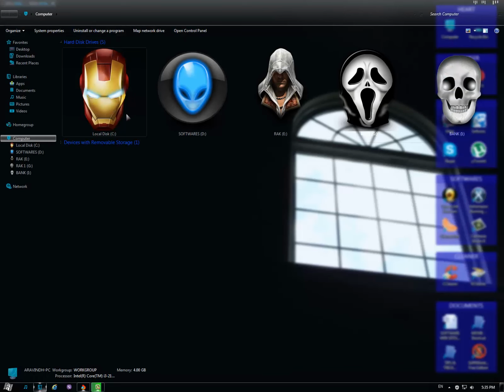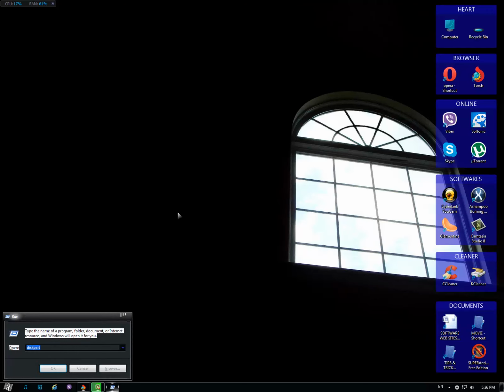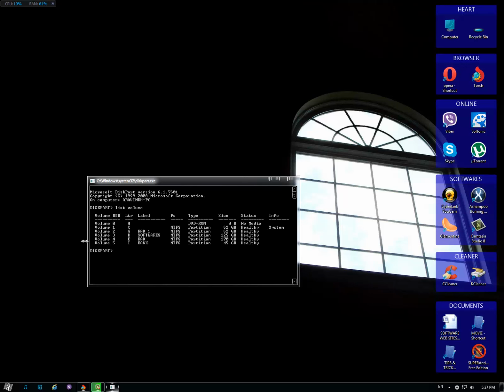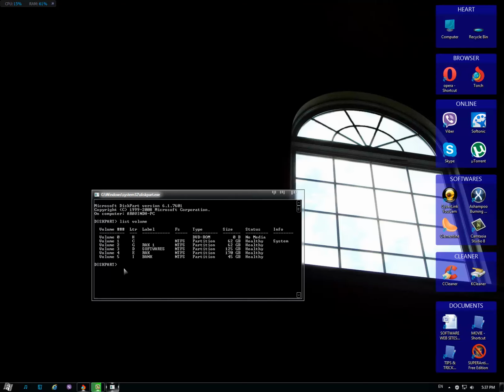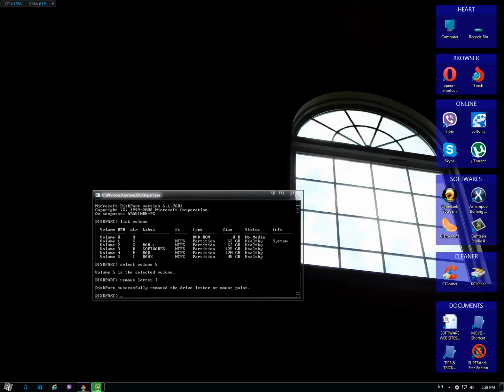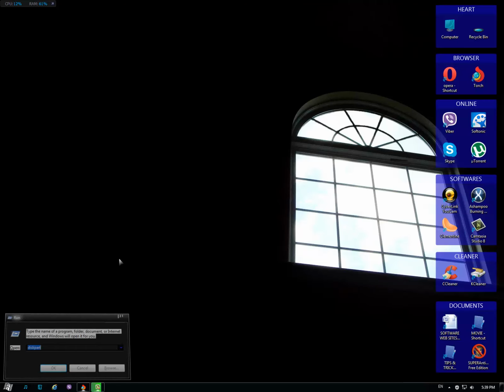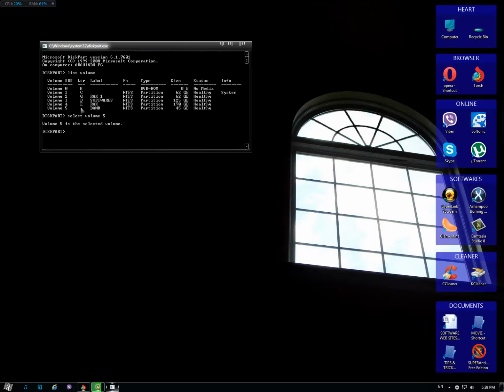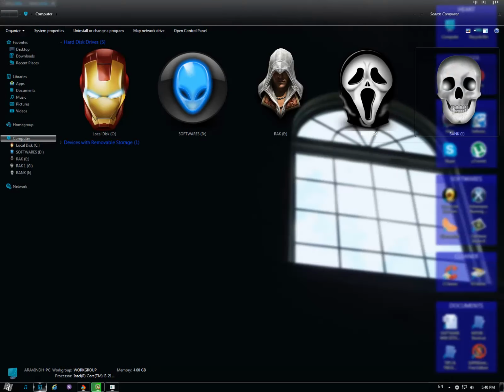HOW TO HIDE LOCAL DISK DRIVE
THIS VIDEO TUTORIAL IS ABOUT HIDING ANY LOCAL DISK DRIVE OR ANY PARTITION IN YOUR COMPUTER..

DON'T FORGET TO SUBSCRIPE AND LIKE